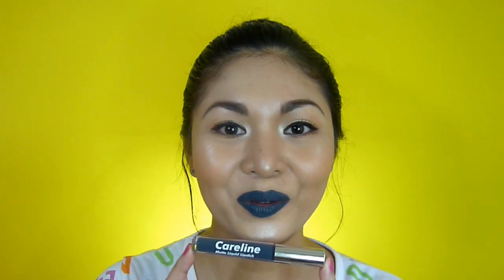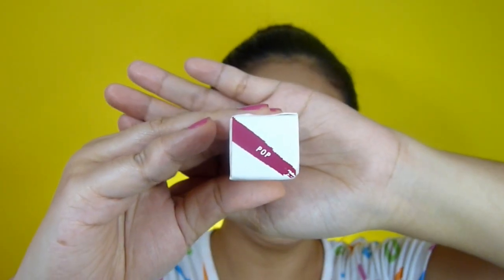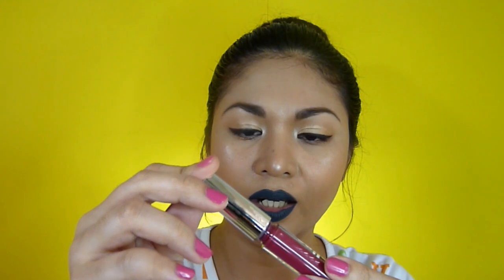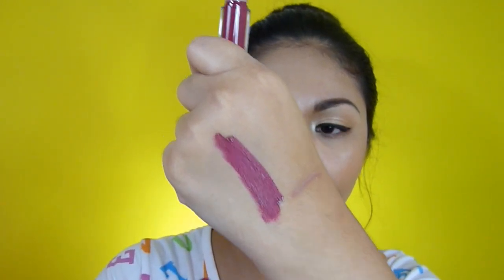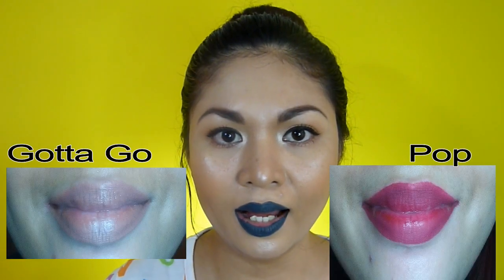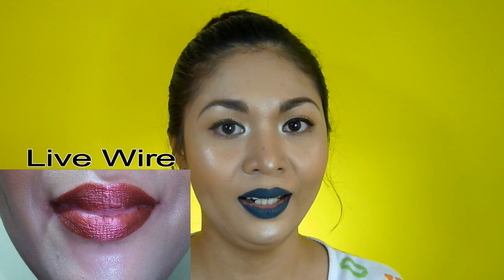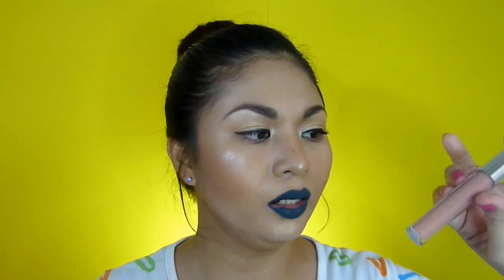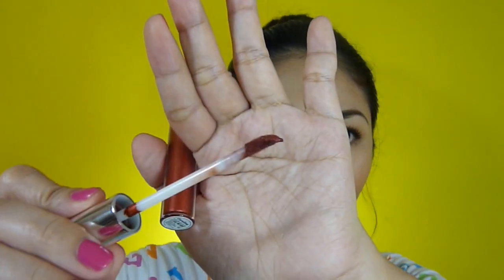CARELINE MATTE & METALLIC LIQUID LIPSTICKS Swatch & Review / Lippy Eve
CARELINE MATTE AND METALLIC LIQUID LIPSTICKS:
Shades Featured: (Matte)
---Semi Sweet - peachy nude
---Gotta Go - warm nude
---Normcore - neutral nude
---Tutu - cool deep nude
---Craving - true brown
---Upper Hand - deep burgundy
---Pop - neutral plum
---Wall Flower - cool grey
---Deep Matter - deep eggplant

(Metallic)
---Luster
---Live Wire
---Prince

Price: 210php
Net Wt.: 5.5 ml
Expiry: 24 mos after opening
Paraben - free

Ingredients:  Isododecane, Hydrogenated Styrene/Isoprene Copolymer, Talc, Trimethylsiloxysilicate, Silica, Phenoxyethanol, Ethylhexylglycerin, May Contain: (varies per shade) Titanium Dioxide (CI 77891), Red Iron Oxide (CI 77491), Black Iron Oxide (CI 77499), D&C Red No. 7 (CI15850), Yellow Iron Oxide (CI 77492), FD&C Blue (CI 42090), D&C Red 6 (CI 15850), Manganeseviolet (CI 77742)

Notes: Hi guys! Just a few things that I forgot to mention in the video. I can say that the formula was pretty consistent with this line, they pretty much were easy to apply on the lips except for two shades and those were Upper Hand (matte) and Prince (metallic). These 2 were a bit tricky to apply BUT nevertheless easy to remedy. My tip: After you apply the 1st layer on your lips, let it set/dry for a few seconds then touch up ONLY on the areas that need second layers, ok? That's what I did to achieve a more flawless application like that in the swatch part of the video. Yay!

Hey guys! It's me, Eve!
I'm an Asian young adult with medium skin tone and neutral undertones.
I hope you enjoy watching and learn something from my videos.